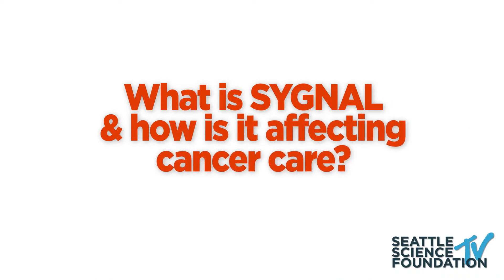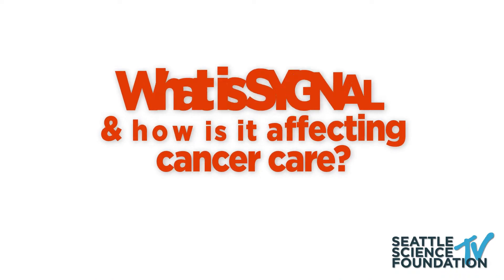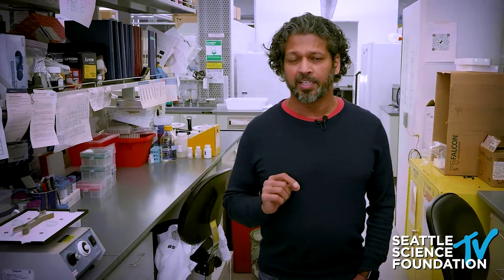Systems Biology: 5 Questions ISB's Dr. Nitin Baliga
ISB and Seattle Science Foundation present another episode in our "5 Questions" series. In this video, Dr Nitin Baliga "walks" you through the exciting research happening in the Baliga Lab.

Nitin Baliga leads a cross-disciplinary team of scientists to address complex problems relevant to global health, personalized medicine, energy, and environment. His team uses a systems approach to construct predictive models of cellular and molecular networks within pathogens, cancer cells, and environmental microbes to enable biotechnologies to overcome drug resistance, find new drugs, predict consequence of climate change, and manufacture biorenewables. Dr. Baliga is also actively engaged in science education, and is passionate about developing and disseminating current science curriculum and authentic cross-disciplinary practices to schools. His contributions to HS education have had worldwide impact, and have won awards including the Alvin J. Thompson award. As a Professor at the Institute for Systems Biology, he was one of the founding members, and currently serves as the Director and Senior Vice President.

The Seattle Science Foundation is a not for profit organization dedicated to advancing the quality of patient care through education, research, innovation and technology.  As a physician driven organization, SSF has created a trusted community of nationally recognized experts from the world’s best medical and academic institutions.